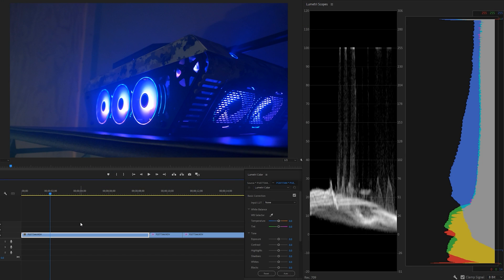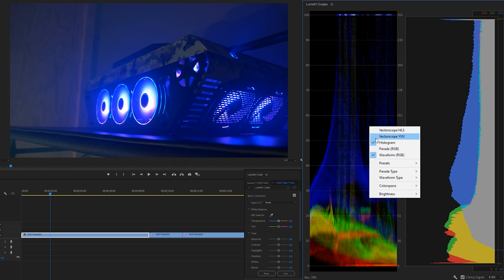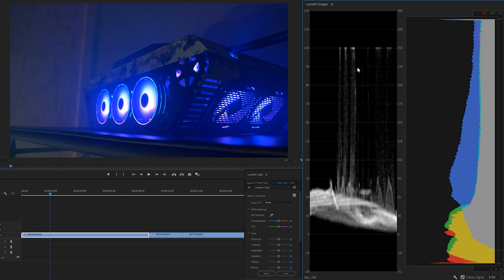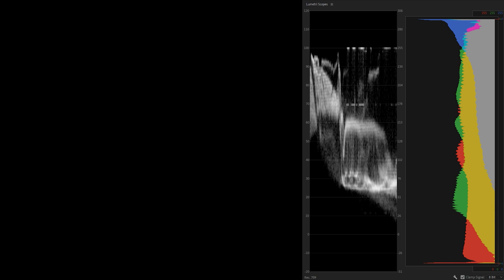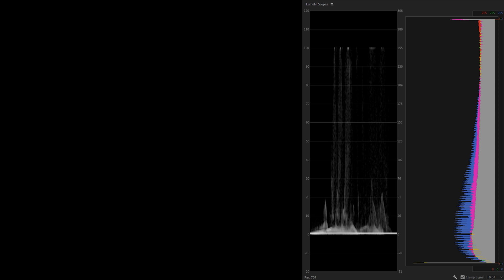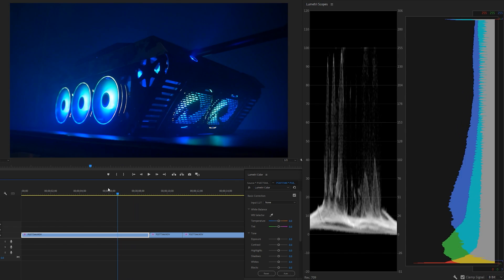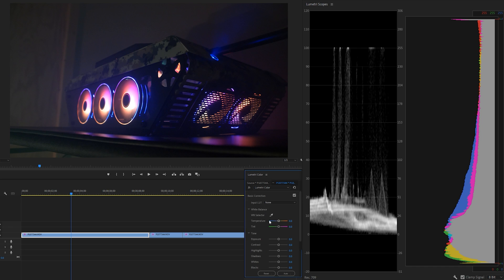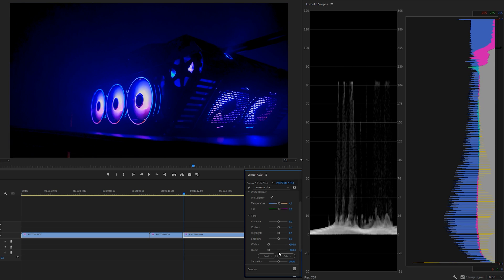How to Read Lumetri Scopes in Adobe Premiere Pro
How to read Lumetri Scopes on a basic level